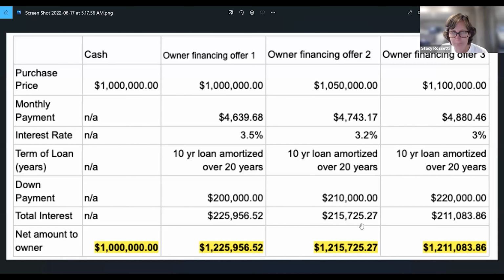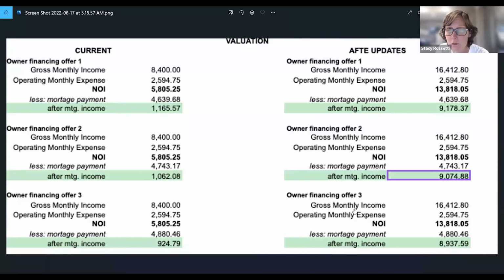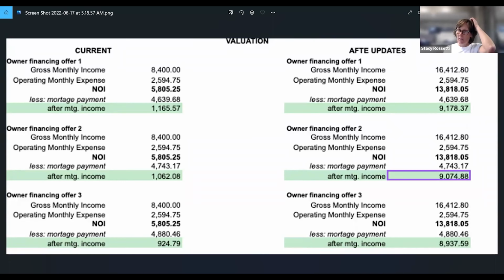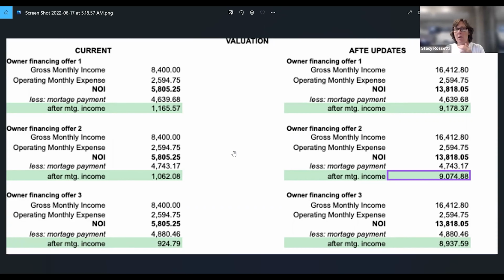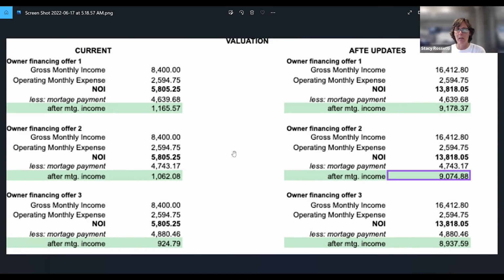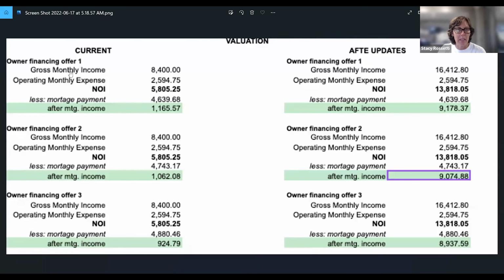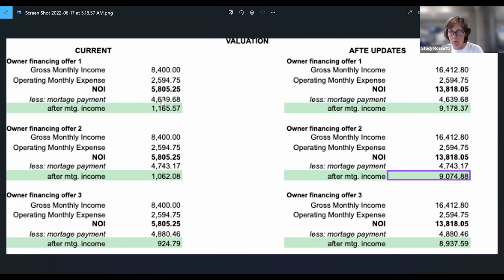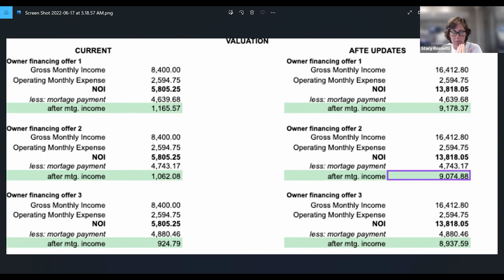How to Calculate Cash Flow for Owner-Financed Deals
Stacy